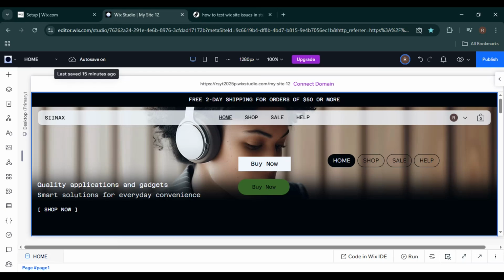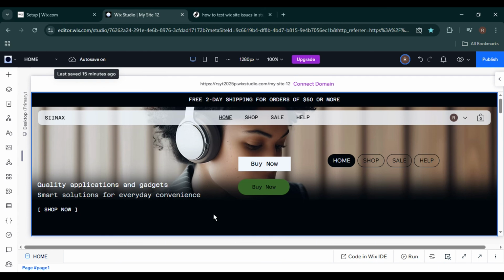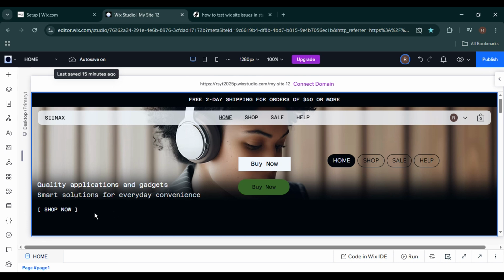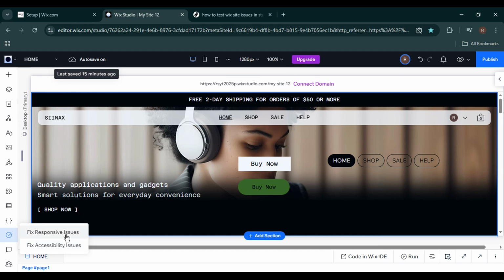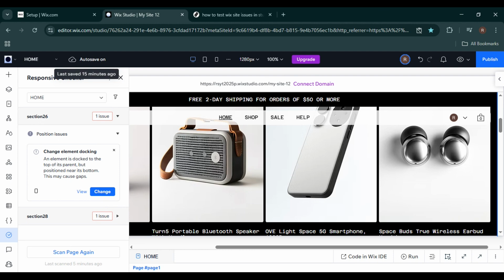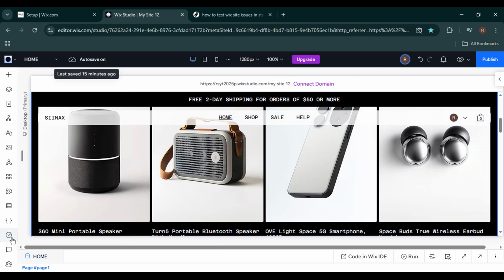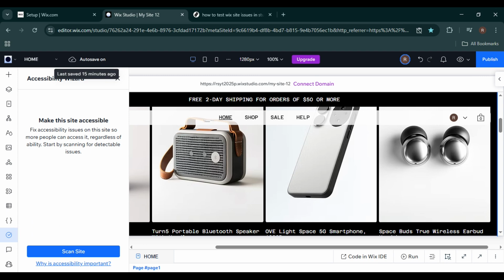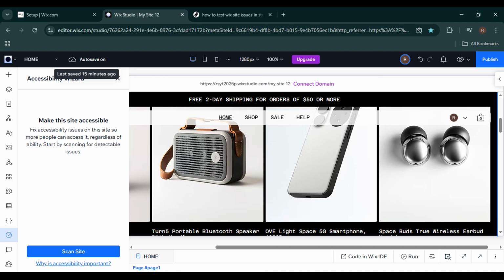How To Test Wix Site Issues In Studio (2026 Easy Guide)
Learn how to test Wix site issues in Wix Studio using the built-in Site Checker to find responsive and accessibility problems.
Follow this step-by-step Wix Studio tutorial to scan pages, fix issues, and improve your site quality.

Timestamps:
00:00 Intro and overview
00:23 Opening Wix Studio editor
00:46 Accessing Site Checker
01:07 Fixing responsive issues
01:33 Scanning a page for issues
02:03 Reviewing results and fixes
02:22 Running accessibility checks
02:48 Scanning the full site